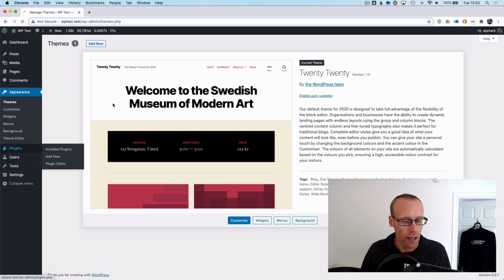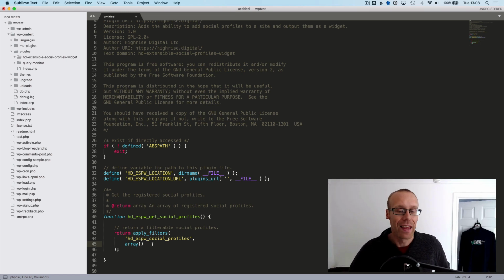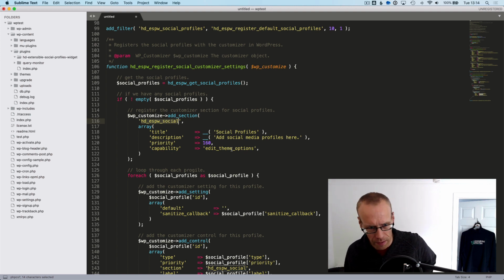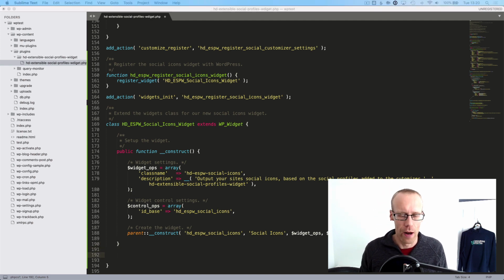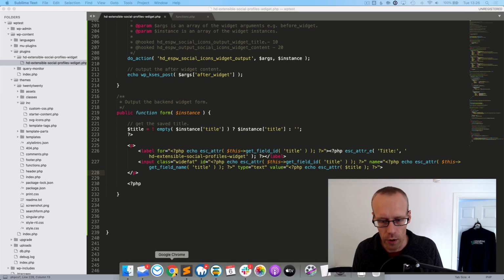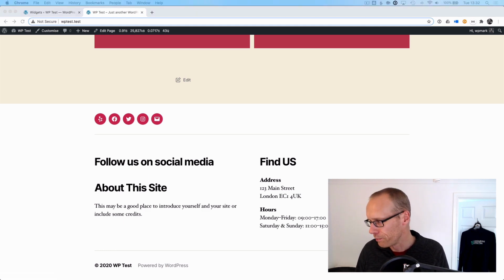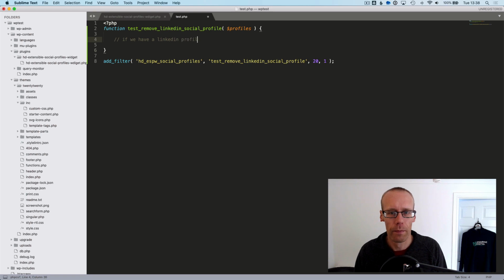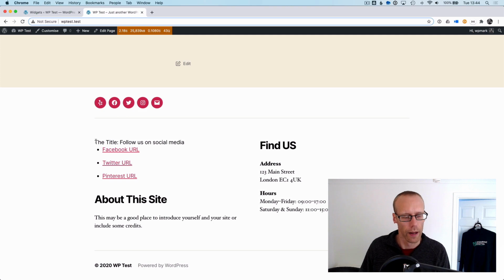Building a WordPress plugin from scratch, including extensible features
In this "live" video Mark writes  a plugin from scratch to allow authors to add social profile links to their site and then output these as a widget in a widgetised area.

The plugin is also built using WordPress' extensible features, meaning other developers can build upon and modify it safely.